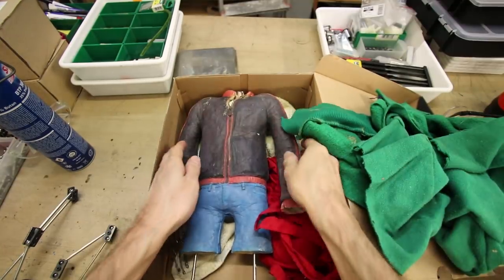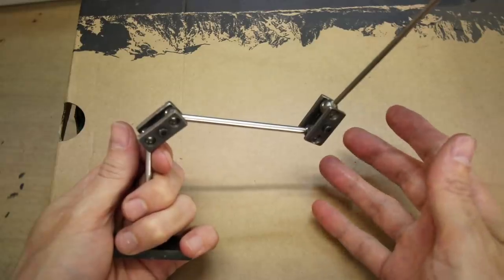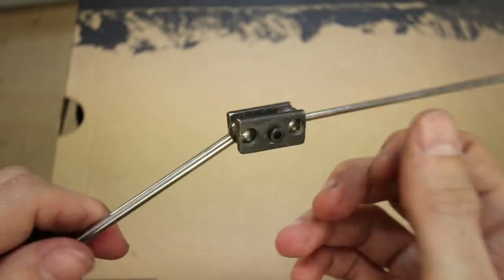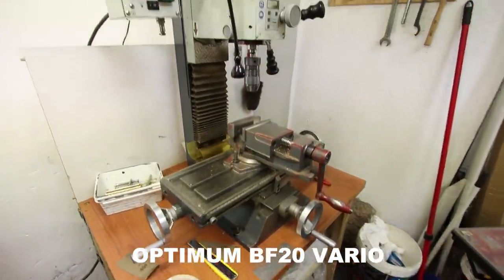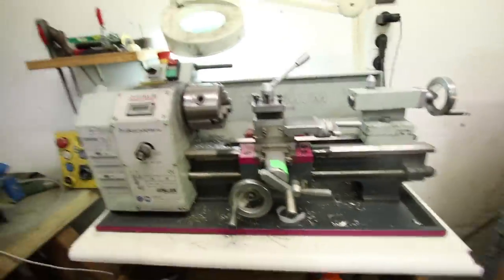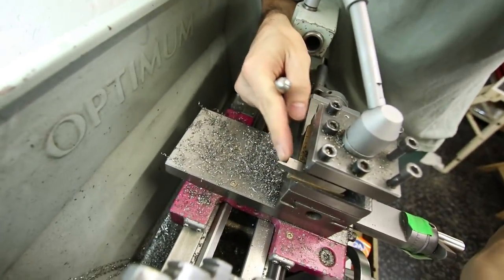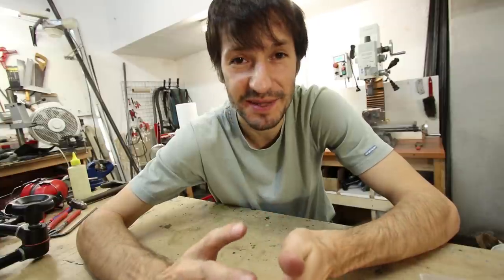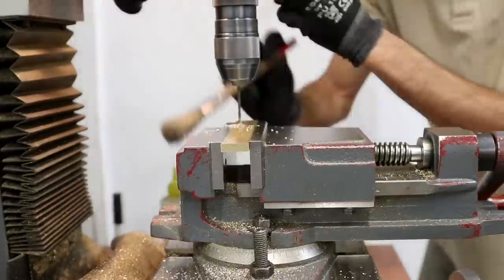Machines you need to build professional ball and socket joints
I decided to start making armatures seriously because I couldn't afford industry ones and because I loved all the skills involved.
Now the machines are not just for ball and socket armatures but to machine anything I need when I need.